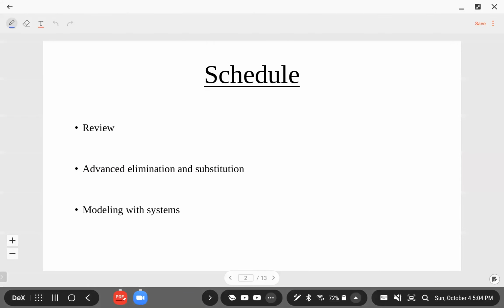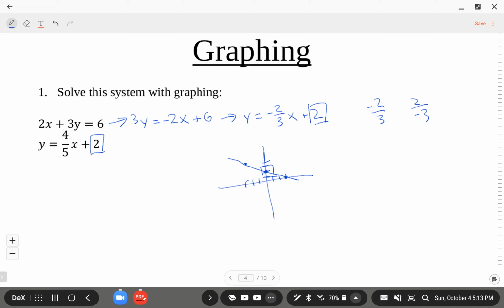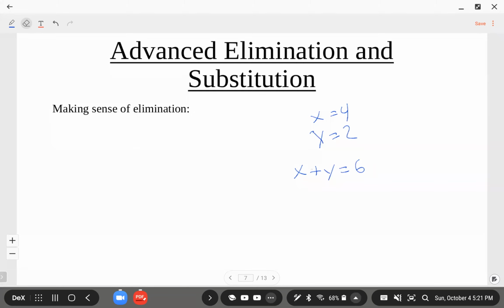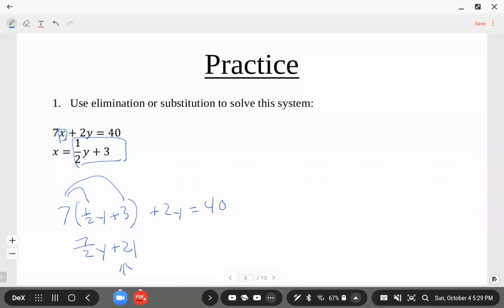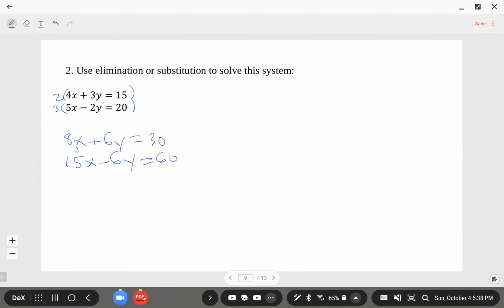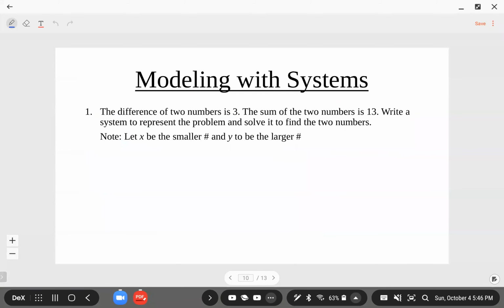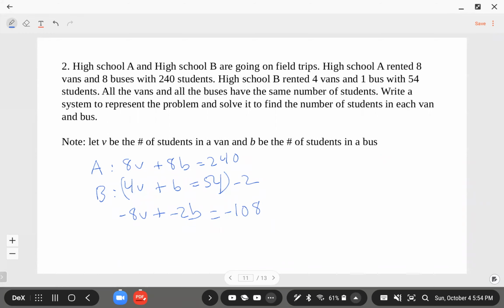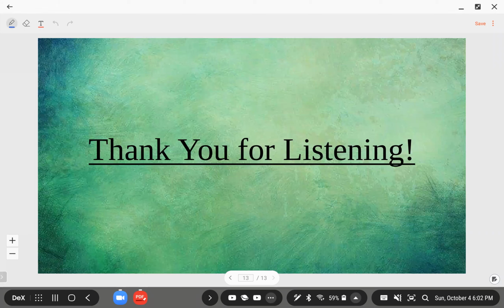7th Grade Mathematics | Algebraic Systems II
In this video, students will review their knowledge of systems as well as advance their knowledge of substitution and elimination. Lastly, they will learn how to model real life word problems with systems. Enjoy! 😃